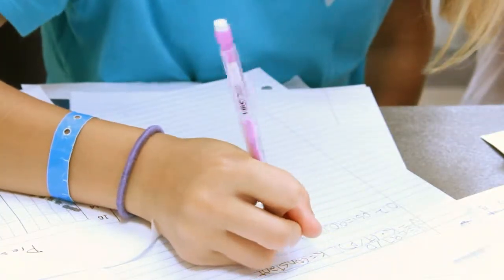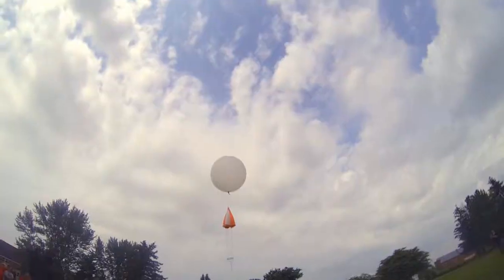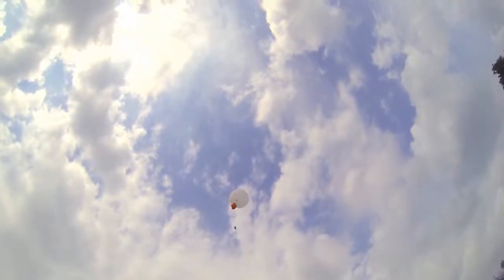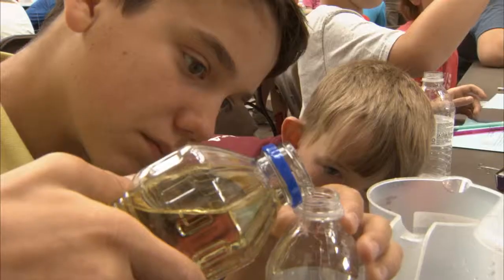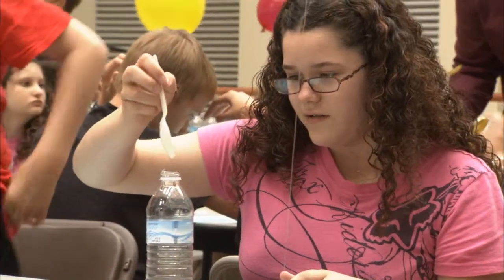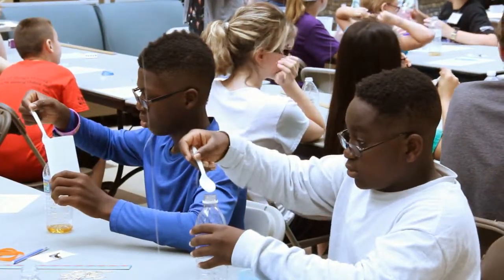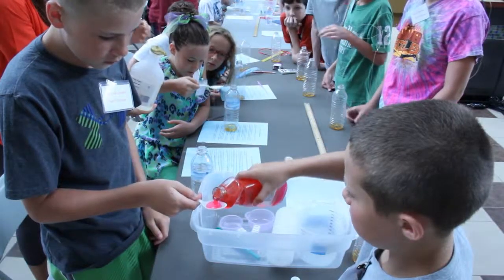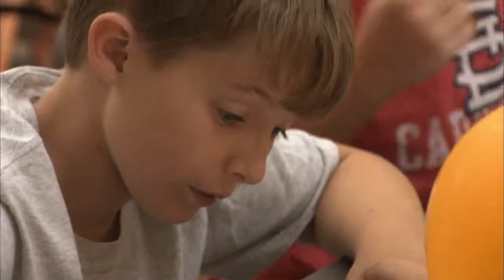The Atmosphere Bottle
The Atmosphere Bottle is a fun and easy science project that demonstrates the five layers of Earth's atmosphere using common household items.